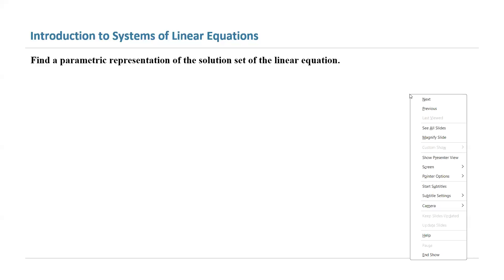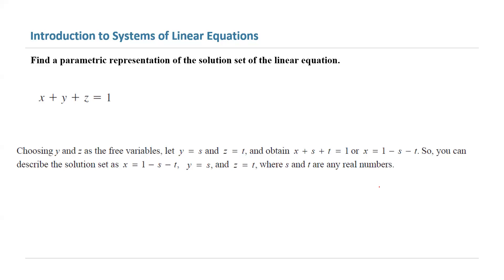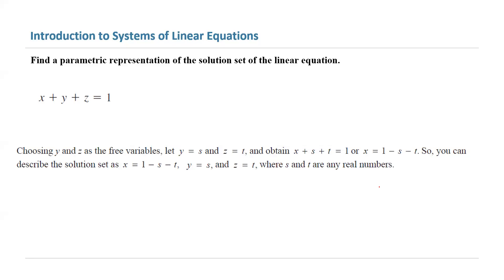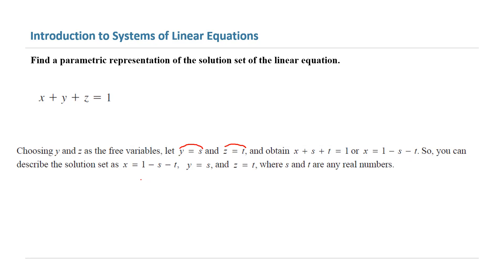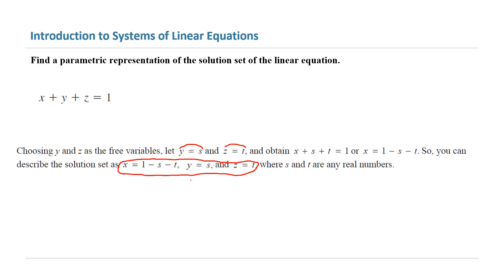Find a parametric representation of the solution set of the linear equation